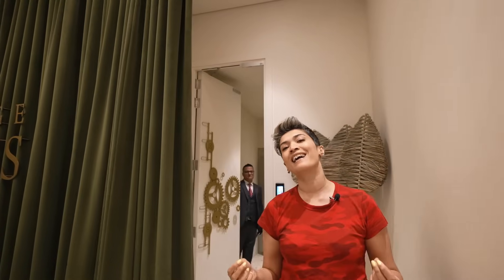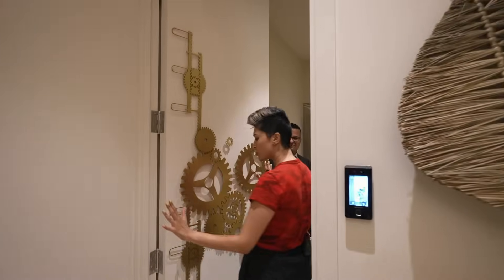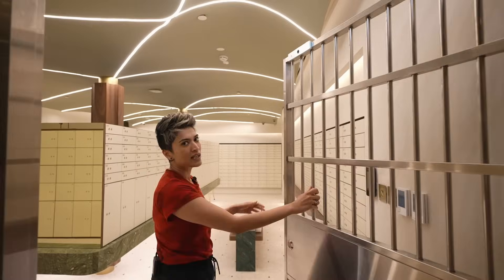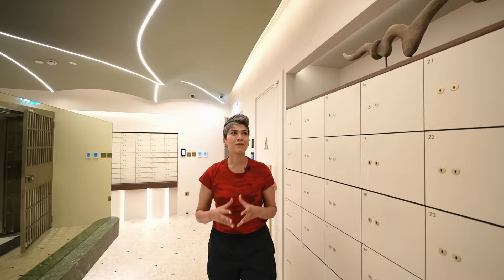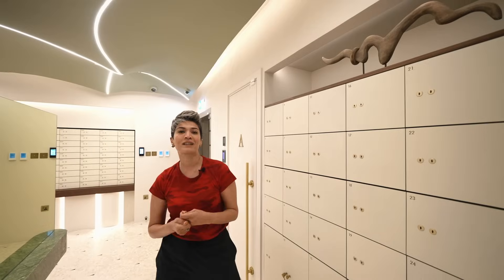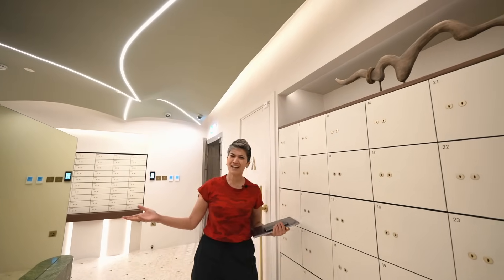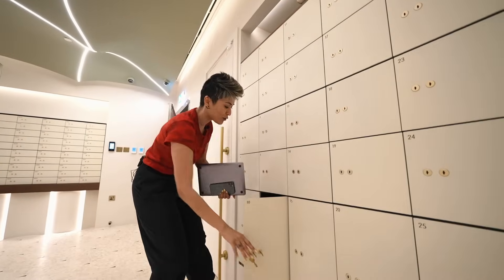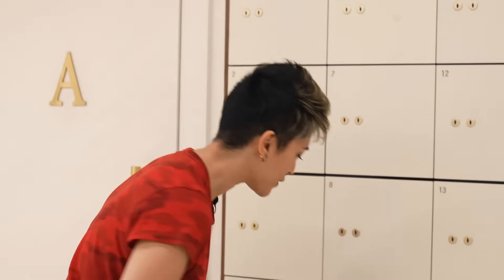A Tour of Vintage Vaults with Pallavi Dean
Take a walkthrough of our new project in Mall of the Emirates, Vintage Vaults, with Roar Founder and Creative Director, Pallavi Dean.